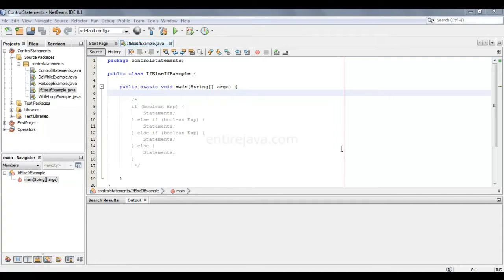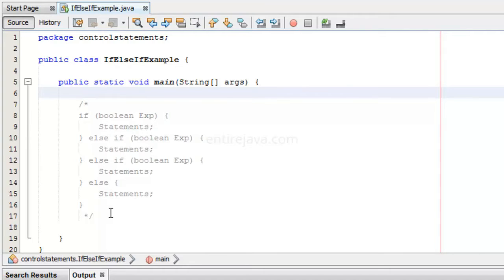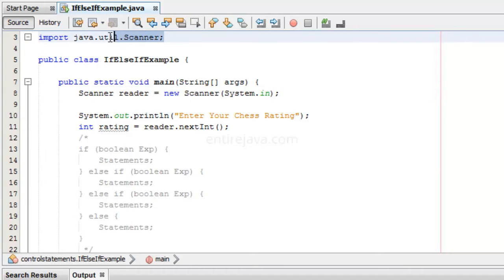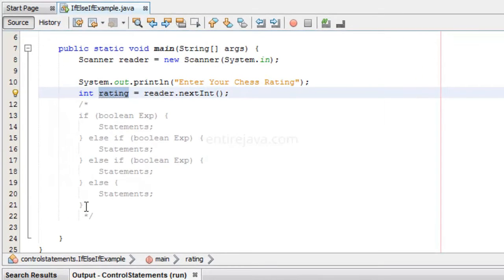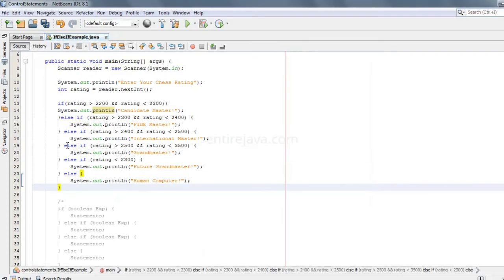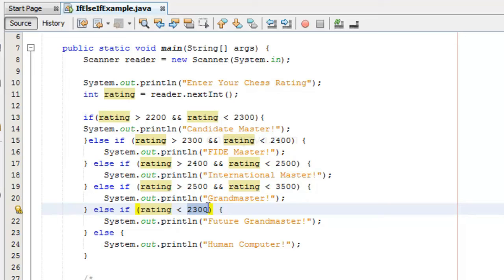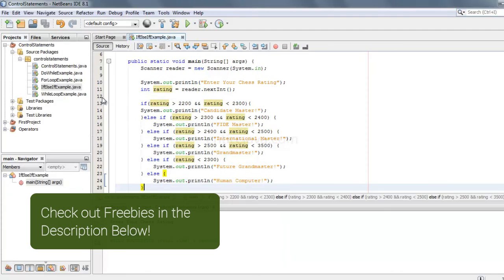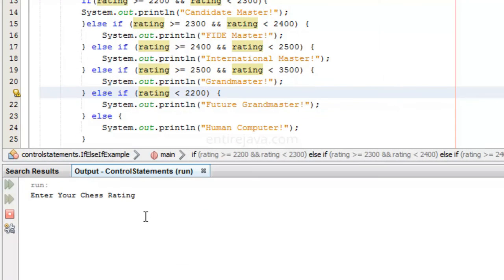If-Else-If in Java - Explained in easy way from Karpado.com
if-else-if is a control statement in Java, used to control the flow of execution. Links & Resources!